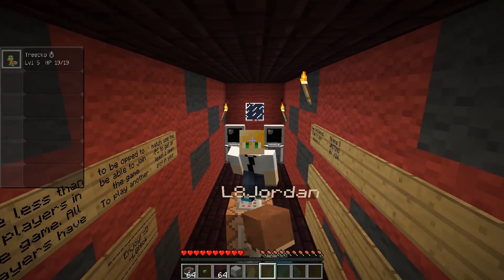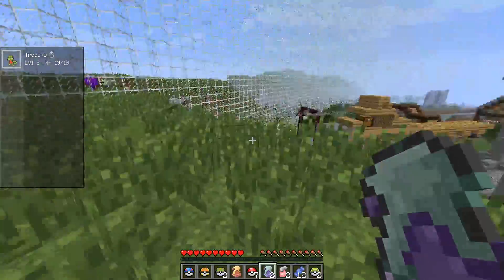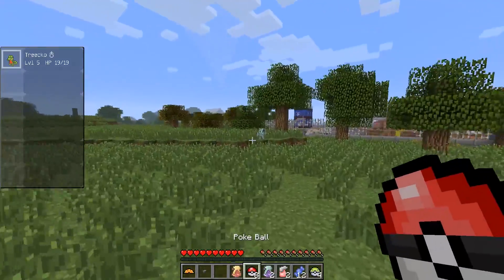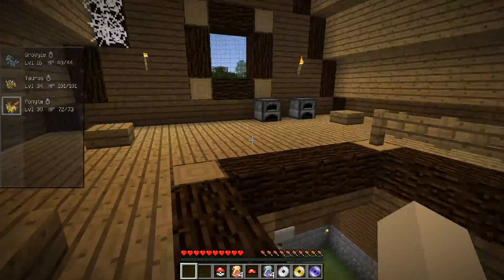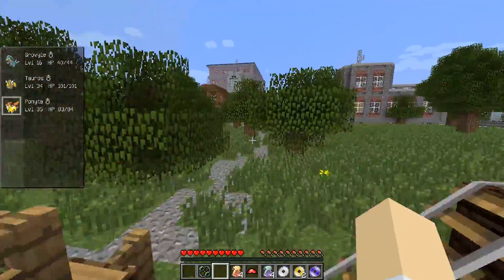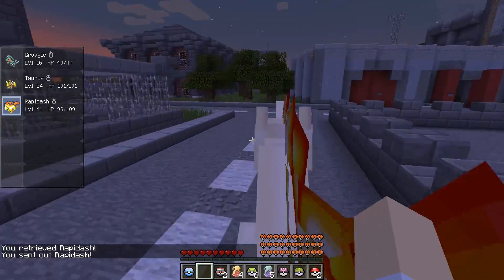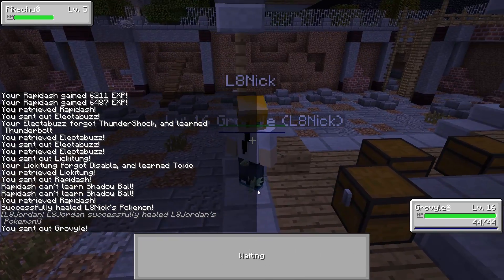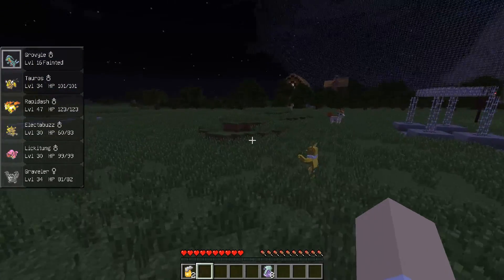Pixelmon Survival Games - "Let's Go!!!" - Episode 1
Pixelmon Survival Games in Minecraft - Episode 1 with L8Games!
👍 SMASH 3,000 LIKES for more Pixelmon Survival Games!

Welcome to the Pixelmon Survival Games. This game is something Nick worked on almost 5 years ago...is it still fun? Find out now! 😉

Welcome to L8Games! We're two brothers who make family friendly minecraft videos EVERYDAY!